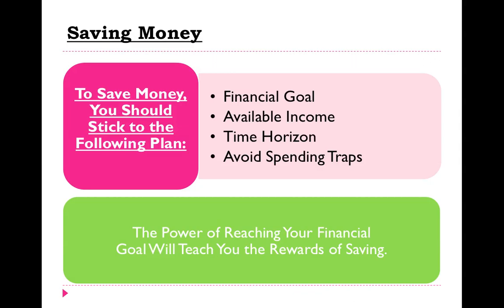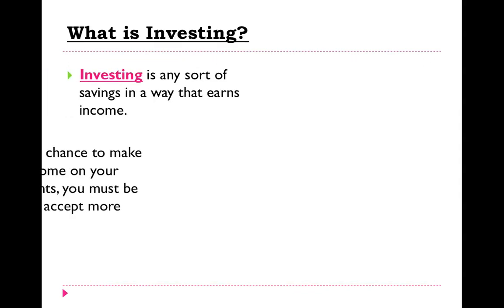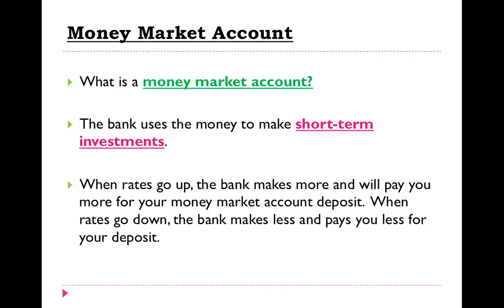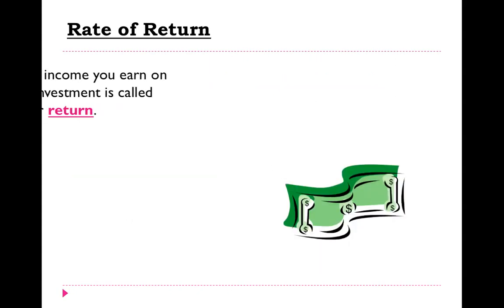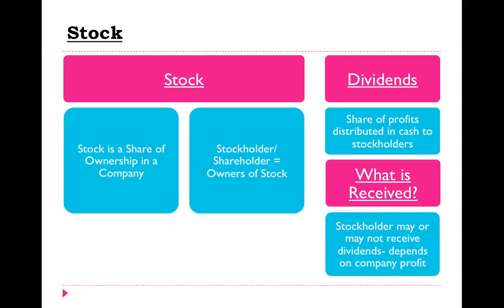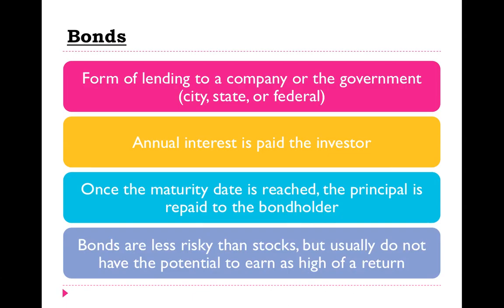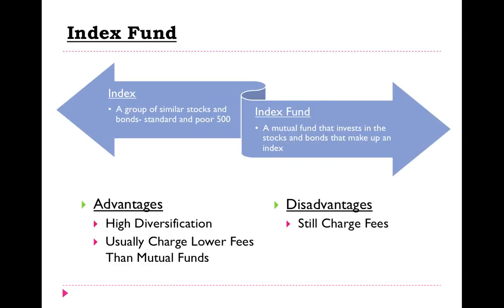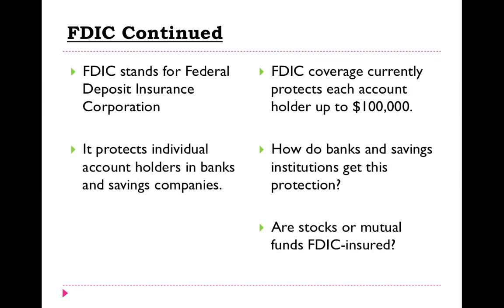Introduction to Investing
Business & Personal Finance